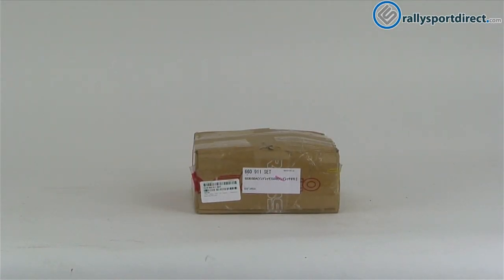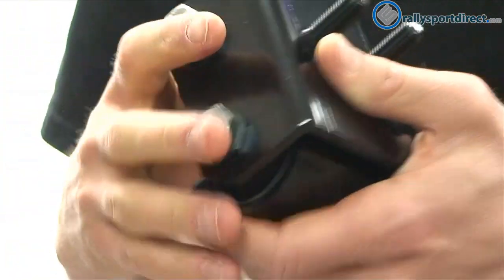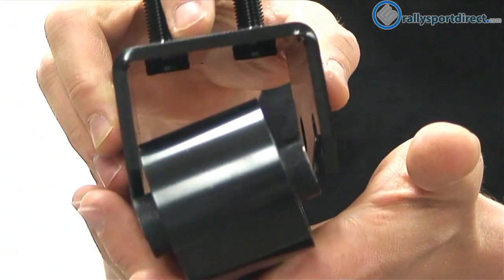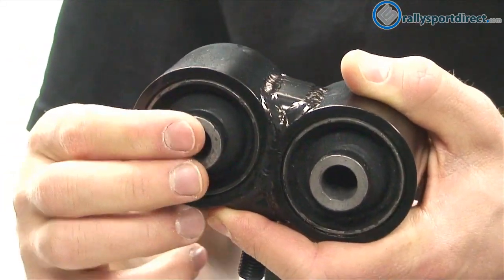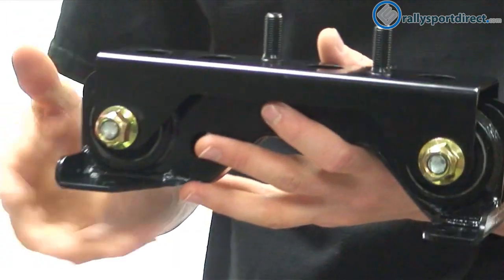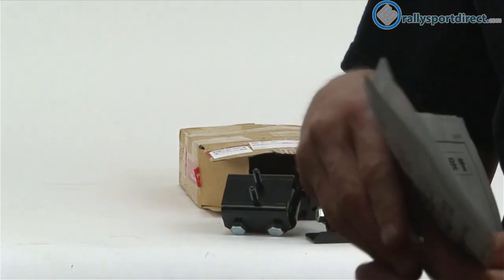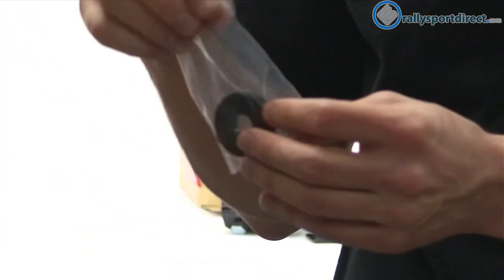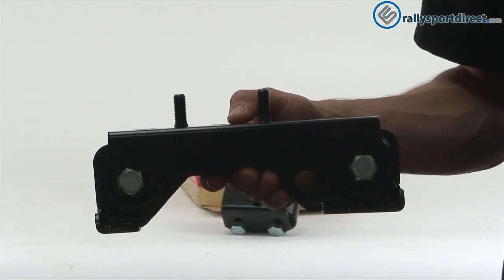Cusco Subaru WRX/STI Engine and Transmission Mounts- Whats in the Box?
Today on Whats in the Box we are featuring the Cusco Engine and Transmission Mounts. Check our Website for all Fitment questions.  We hope you have enjoyed this segment of "Whats in the Box"